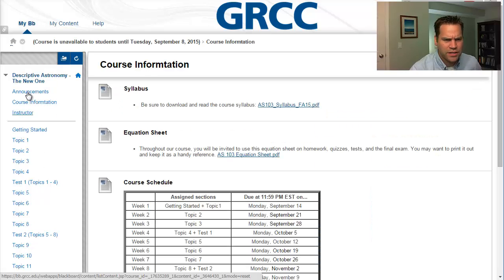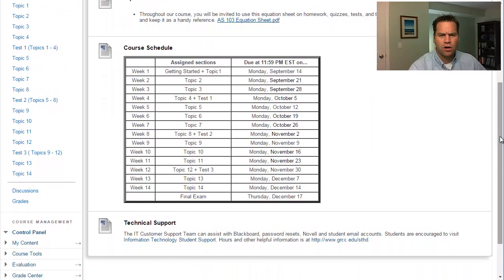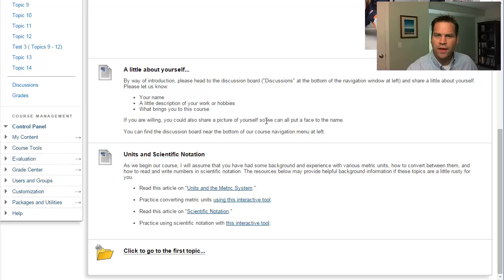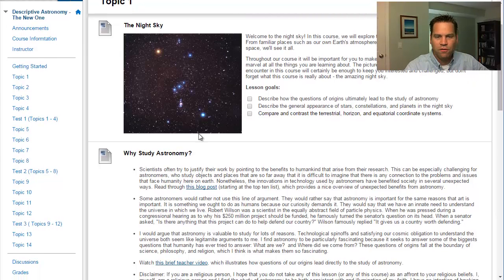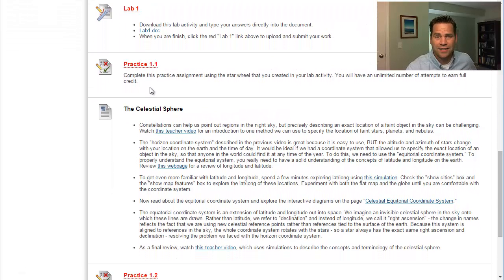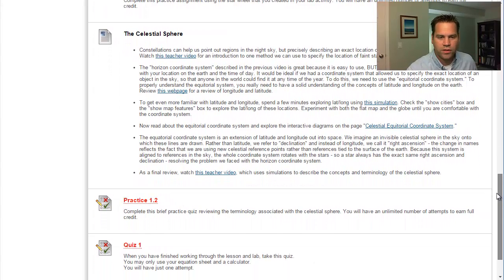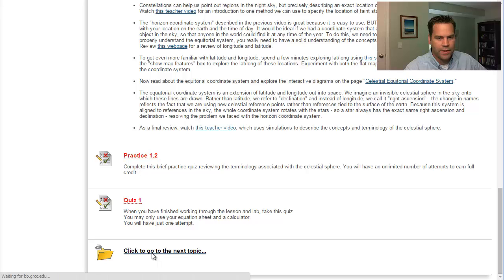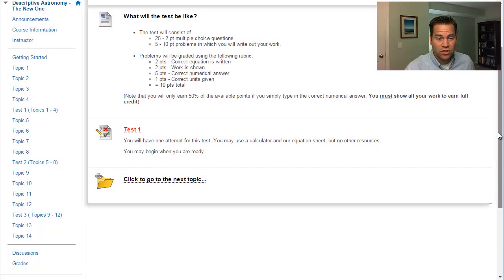Welcome to Astronomy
AS 103